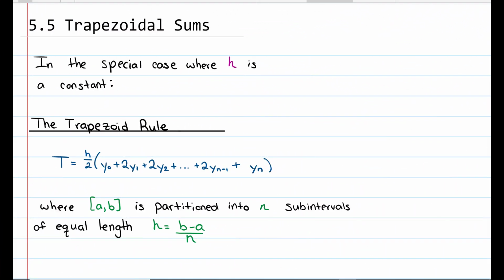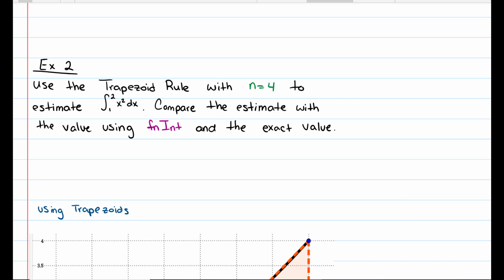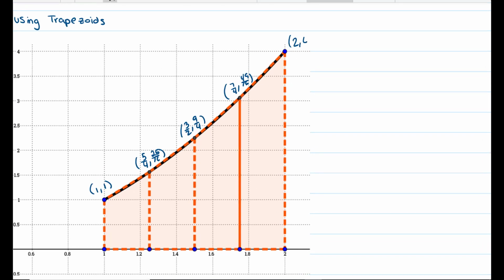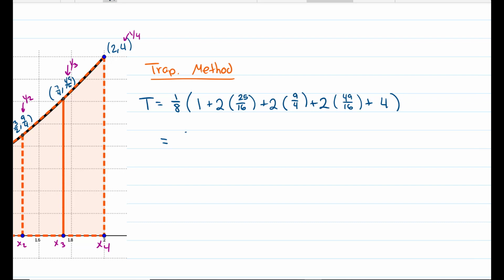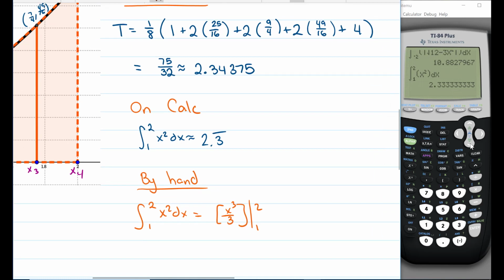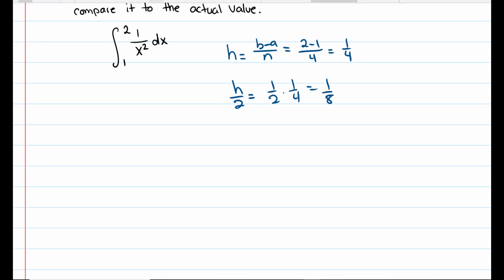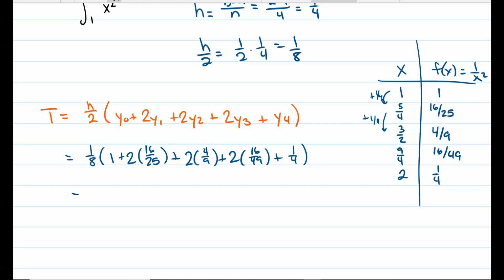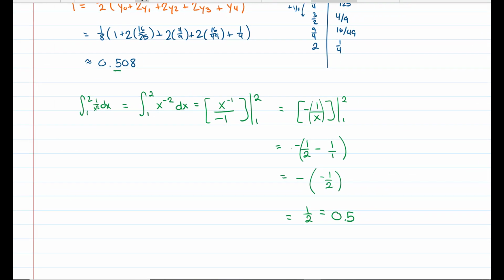5.5 Example 2